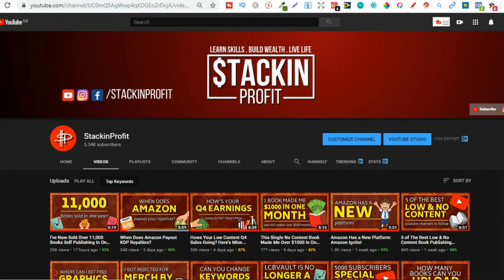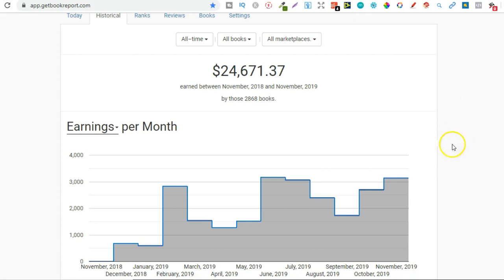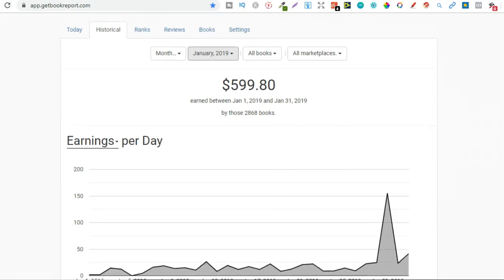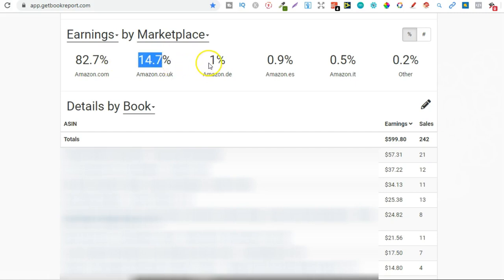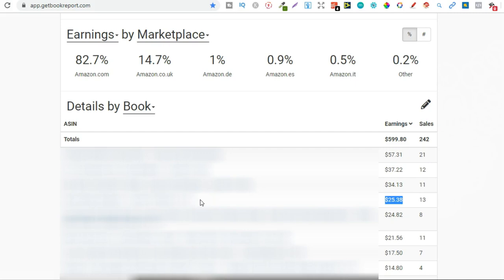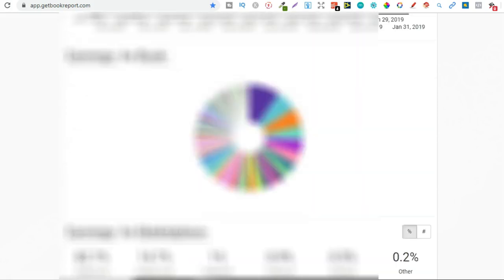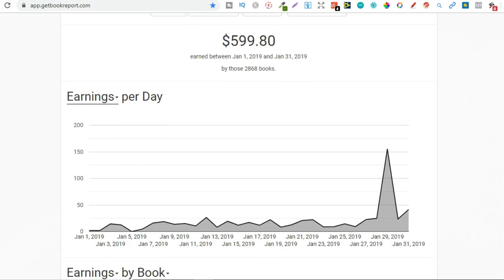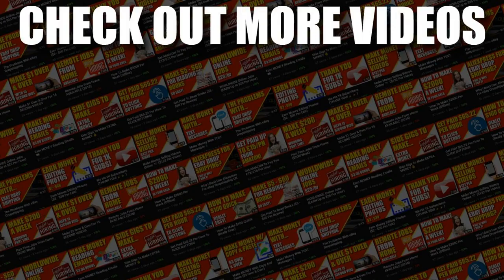KDP Income Report January 2019: How I Earned $599.80 Profit with Low & No Content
This video is part of a new playlist that i am starting which will have all my income reports from self publishing low and no content books broken down month by month.